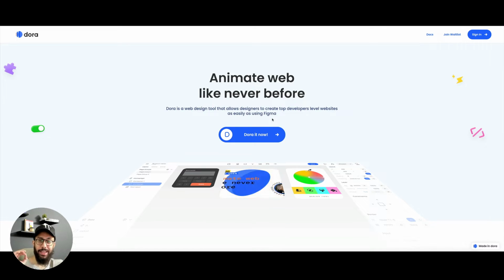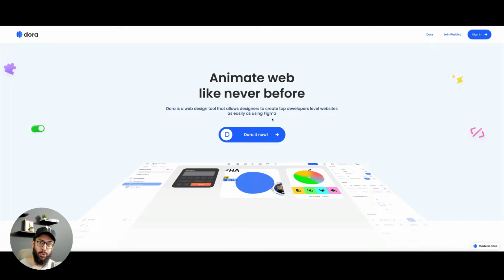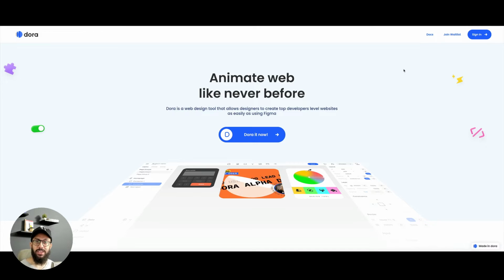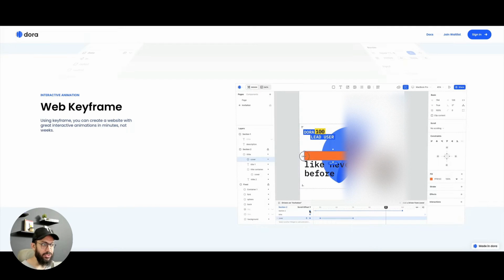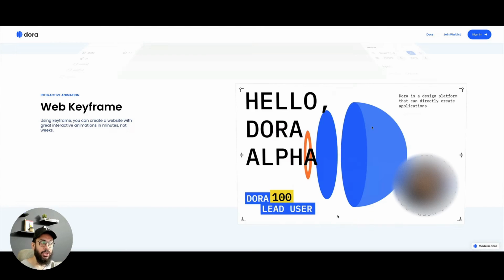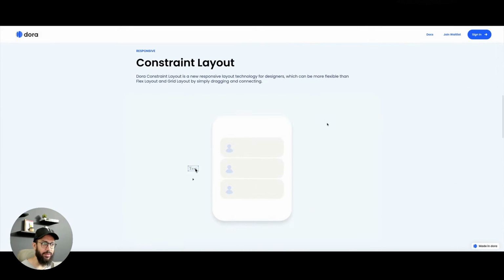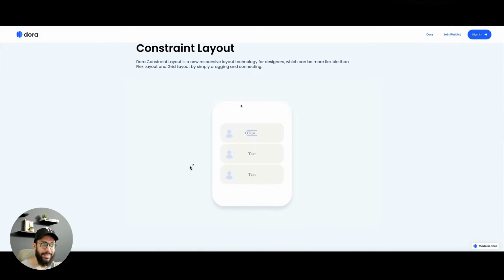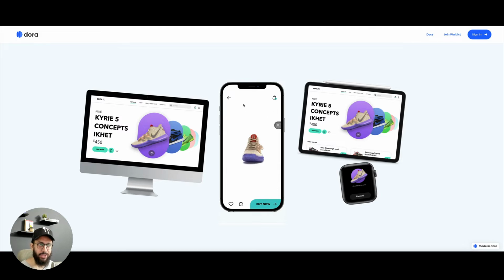Dora No Code Animation Design tool - Intro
Learn how to create 3d interactive landing pages and websites using Dora. It’s a really advanced tool that I’d recommend you all check out.

Here's the link to the product.